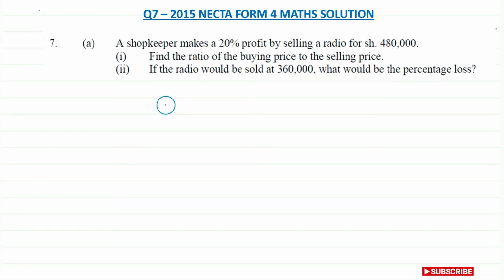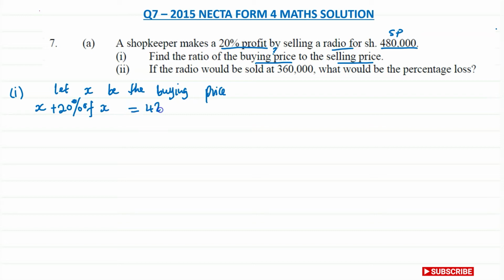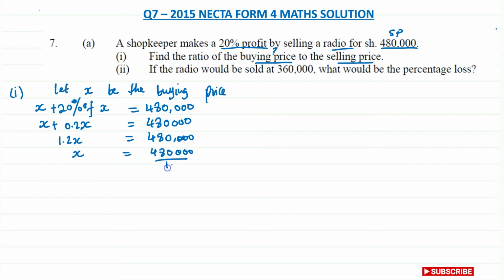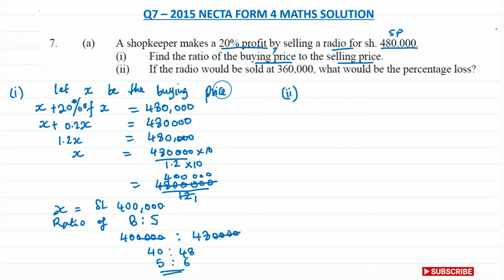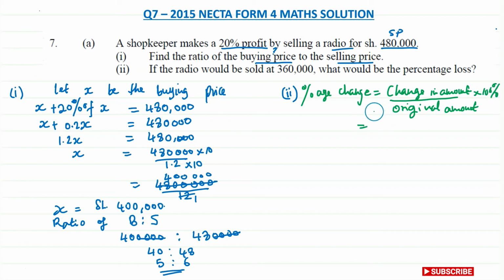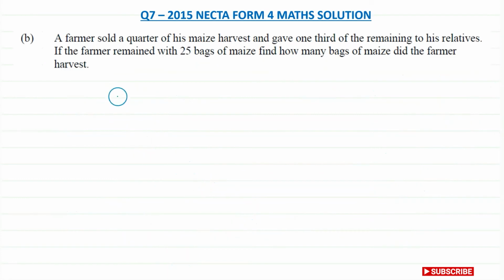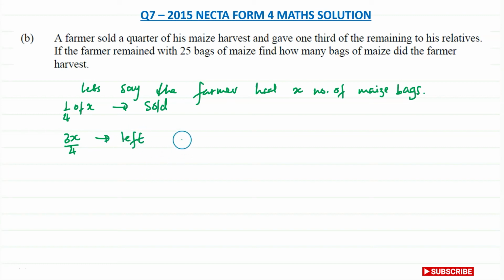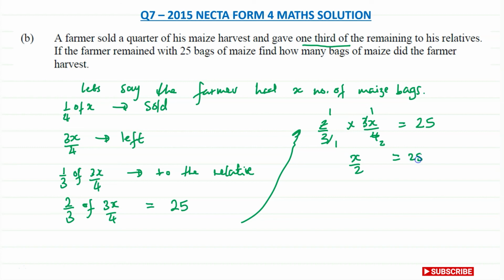FORM 4 MATH NECTA 2015 Q7 - RATIOS, REVERSE PERCENTAGES & PERCENTAGE LOSS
In this session, I show how to solve NECTA 2015 Math q7 , I show how to do reverse percentage and find the original amount, I then find a ration of a buying to selling price, finally I show how to calculate percentage loss.